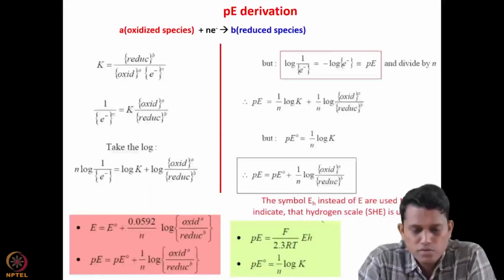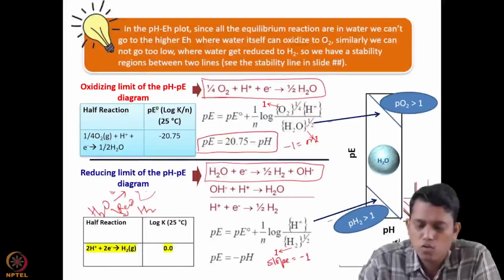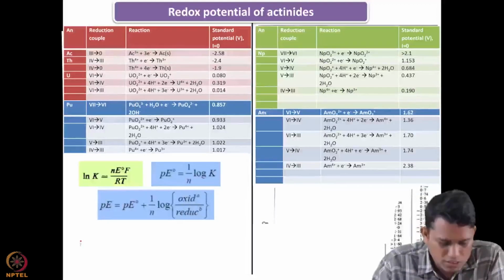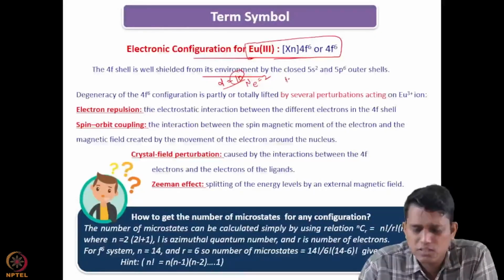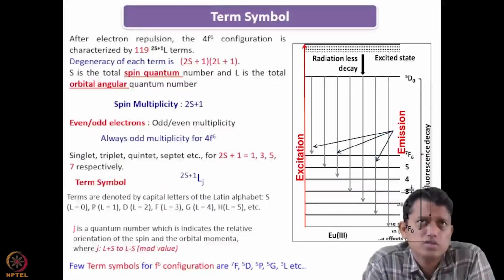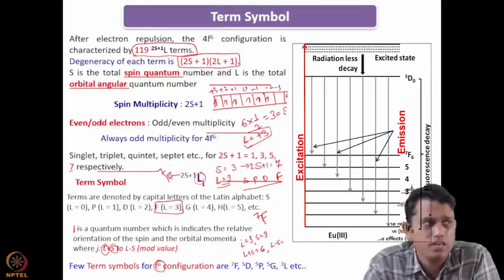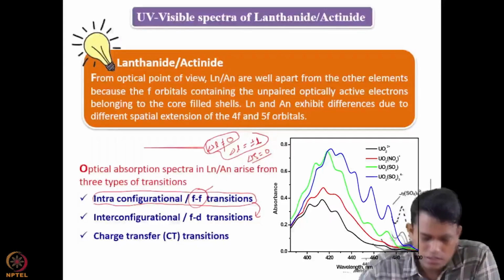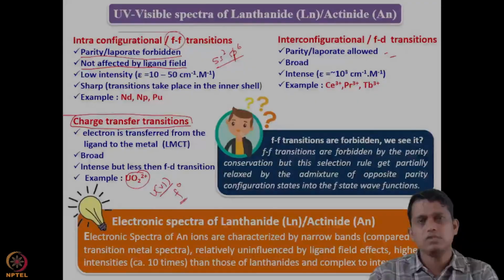Ln/An emission spectroscopy II